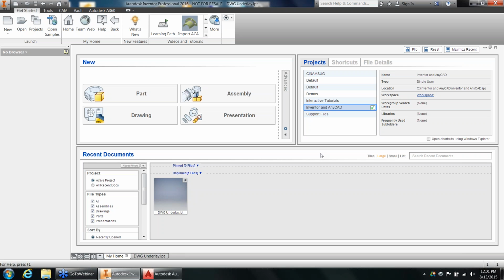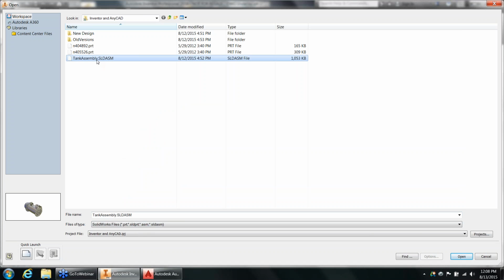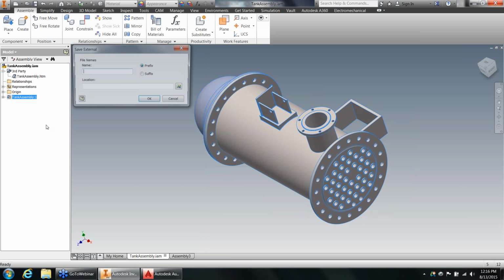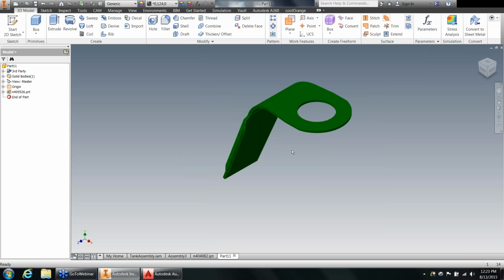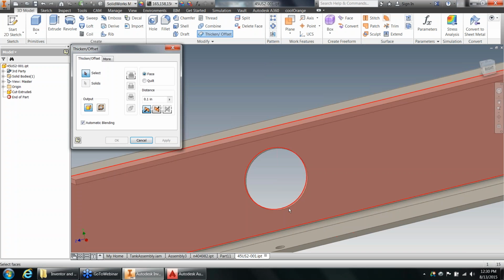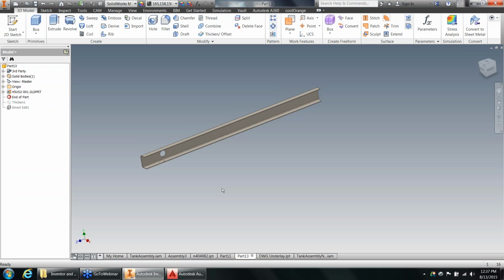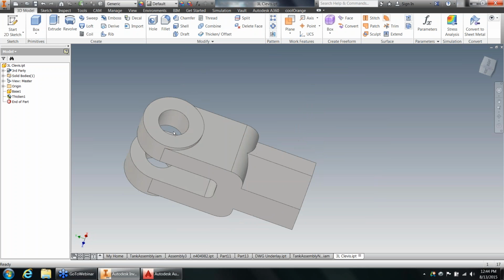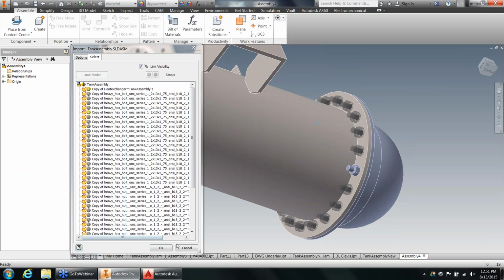Autodesk Inventor AnyCAD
AnyCAD, a new feature in Inventor 2016 is Autodesk’s new integrated file interoperability technology that provides users with direct associative capabilities without the need for file translation.

In this presentation we will show how AnyCAD is changing the game for users who import and interact with 3rd party model data. We will cover the following topics in detail:

--The differences between legacy importation and the new reference importation
--Controlling the imported data
--Updating imported data as it changes
--Utilizing the AnyCAD models within other Inventor designs
--The DWG underlay process and how it works